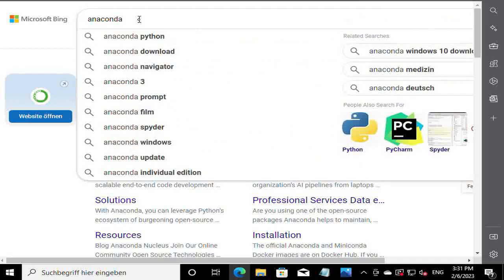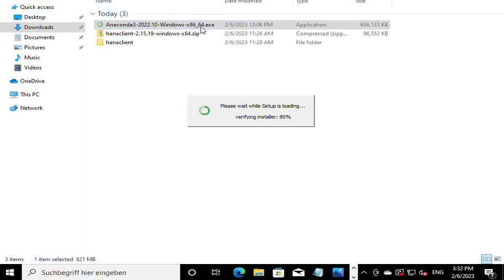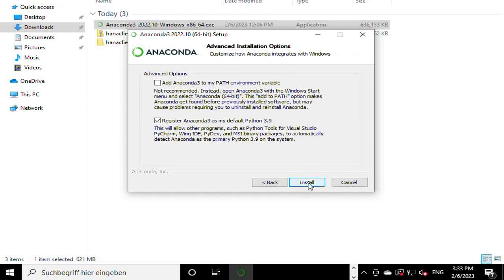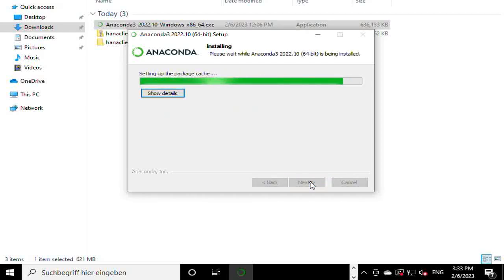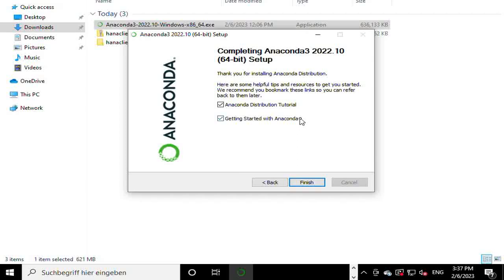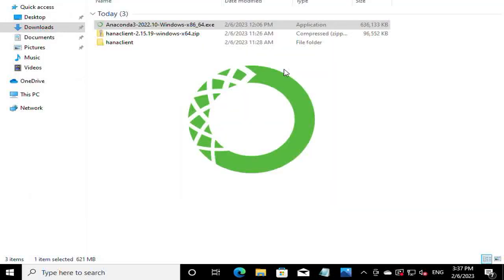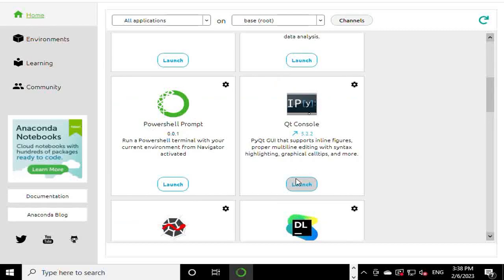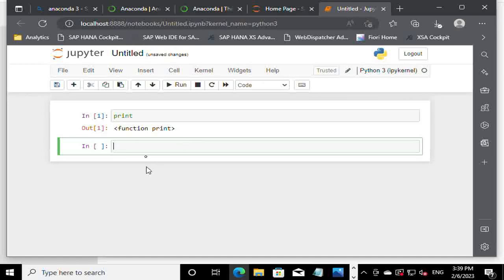Installation Anaconda3/ Jupyter Notebook incl. Python 3.9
In this video I will show you how you can install the great developer tool "Anaconda 3" including "Jupyter Notebook" for artificial intelligence applications or for analytical data preperation. Anaconda 3 includes for example:

- Anaconda 3 itself as the mail tool
- Jupyther Notebook
- Python 3.9
- Powershell Prompt
- QT Console